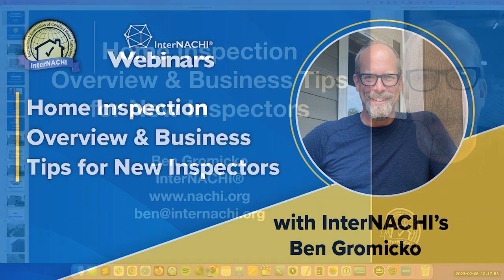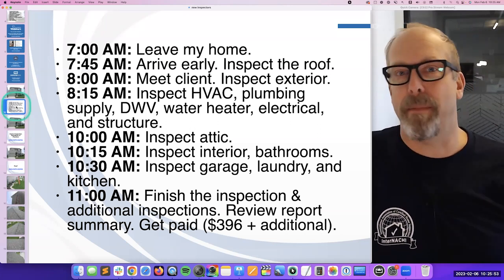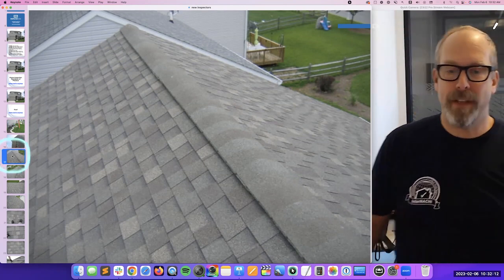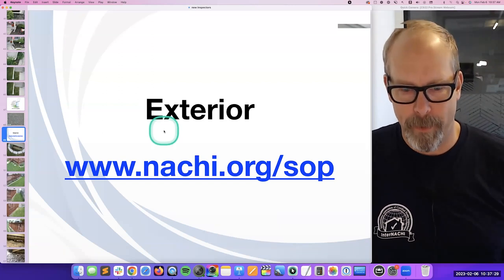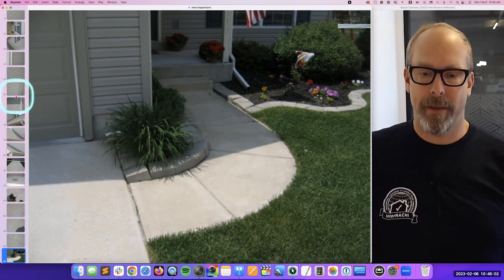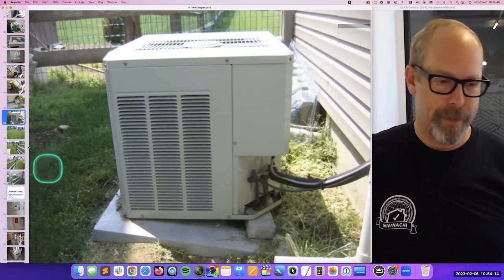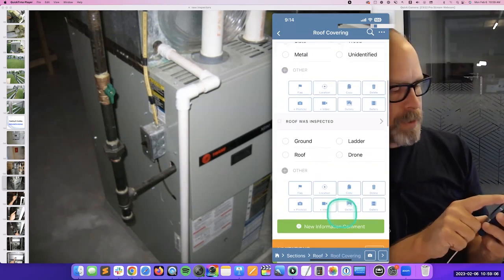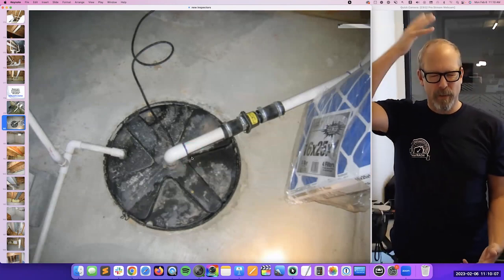"Home Inspection Overview & Business Tips for New Inspectors" Webinar with InterNACHI's Ben Gromicko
Join InterNACHI's Ben Gromicko for a webinar on becoming a successful home inspector. This webinar will provide tips on software, time management, marketing & business, and much more!